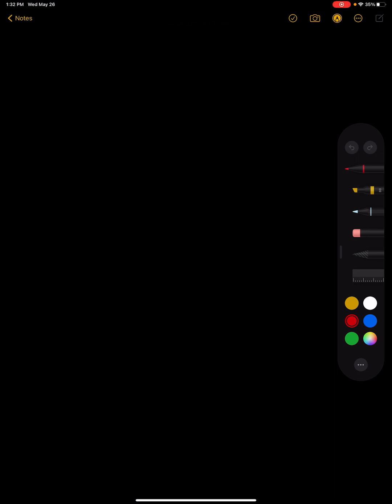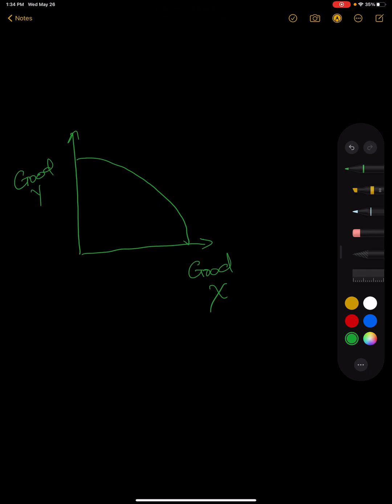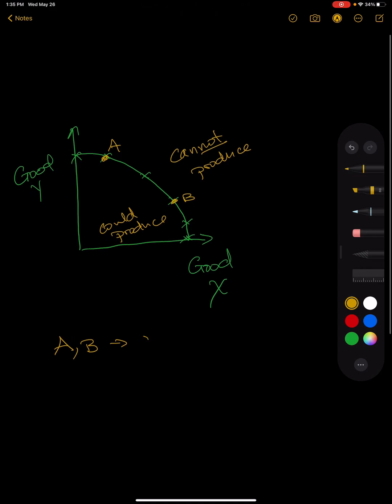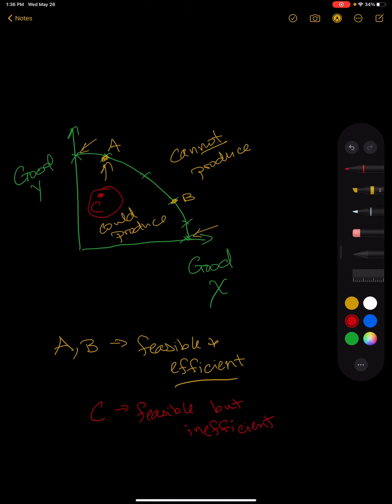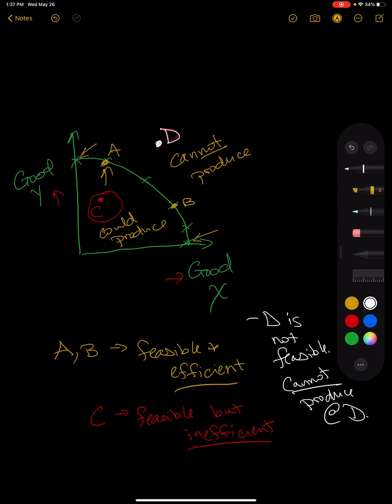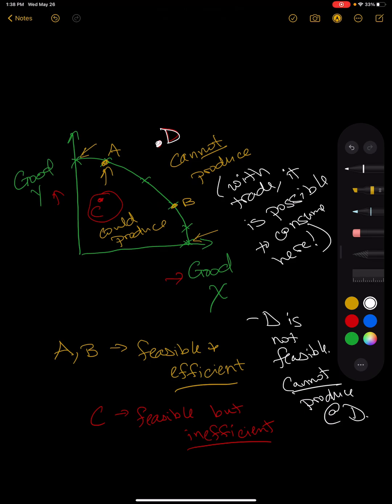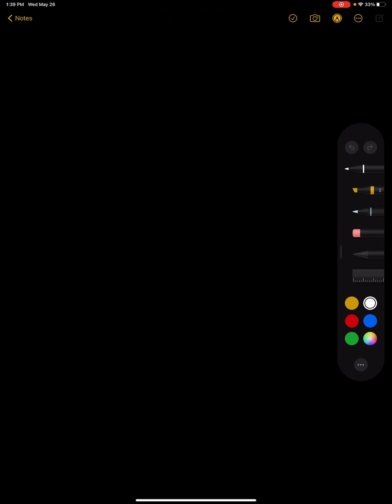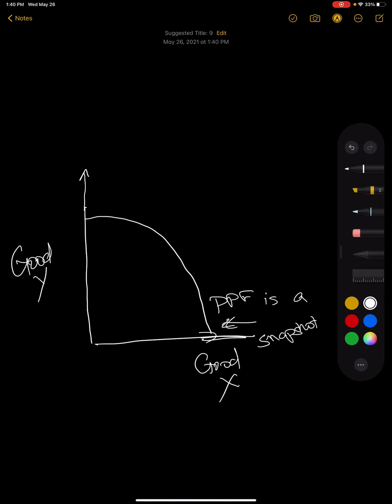Dr. Wilsker - Econ 101 - Production Possibilities Frontier 2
This is the second video on the production possibilities frontier (PPF). It discusses feasibility, efficiently, and movement of the PPF.